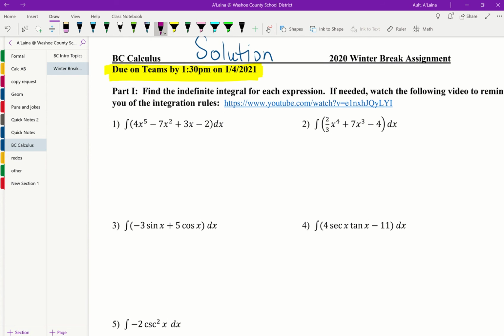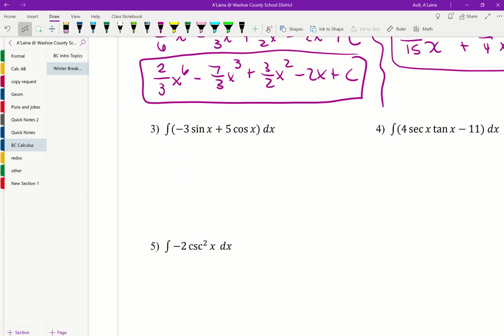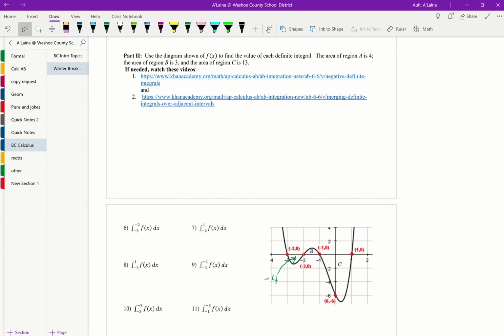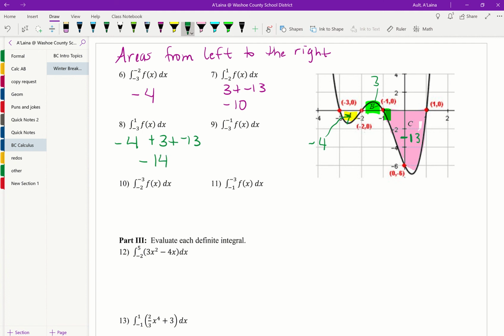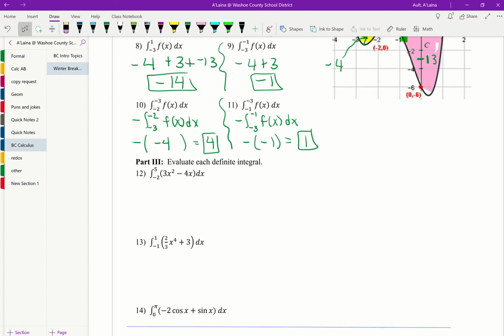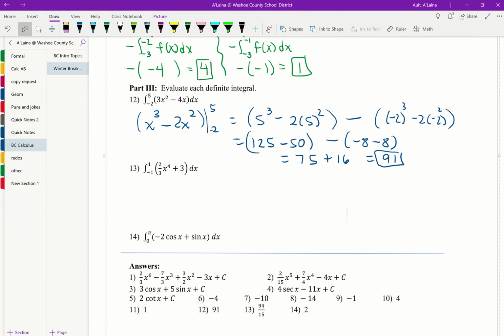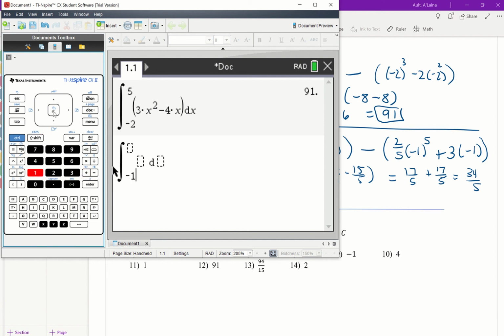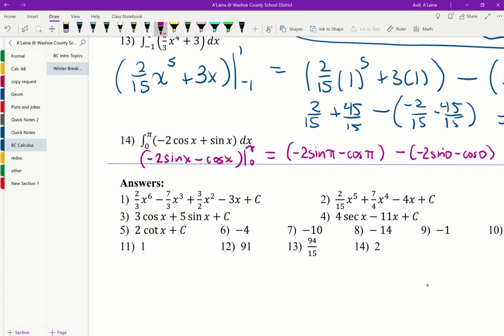BC Winter Break Solutions